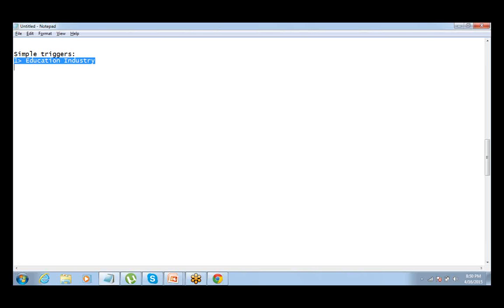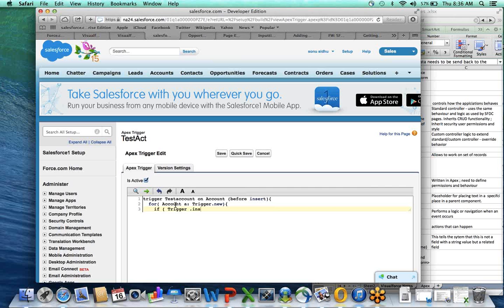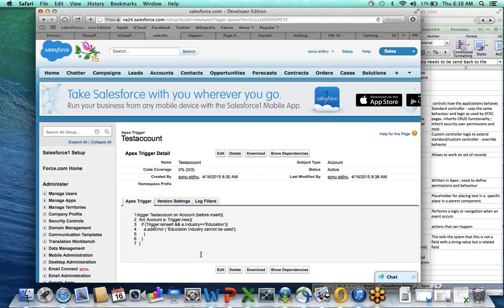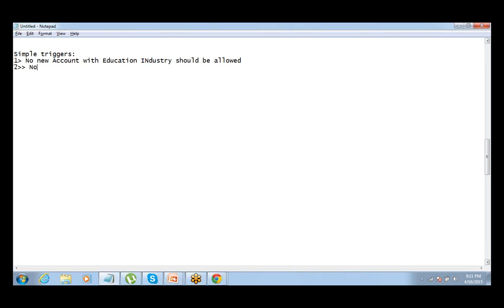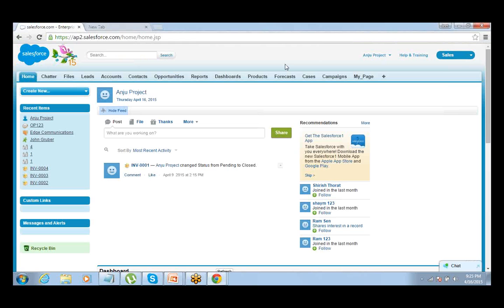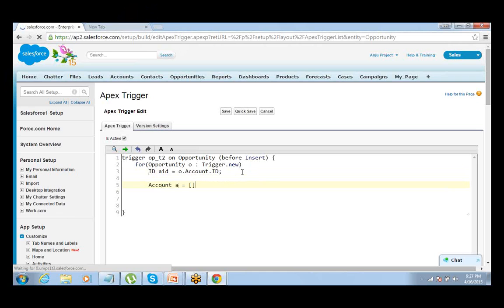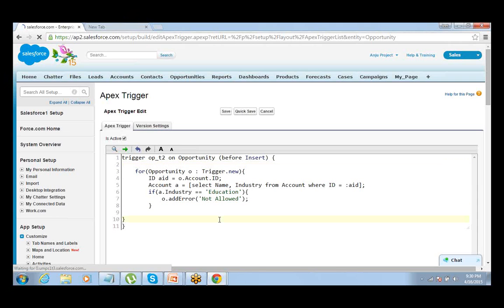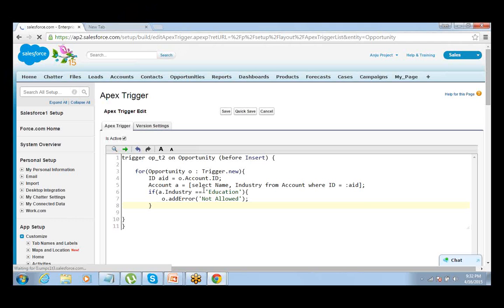Apex Triggers | Simple Examples